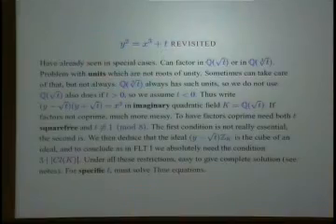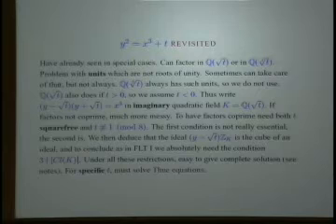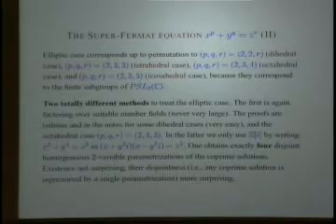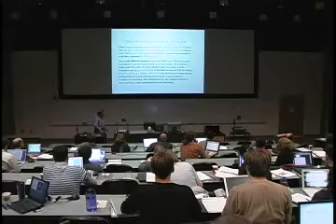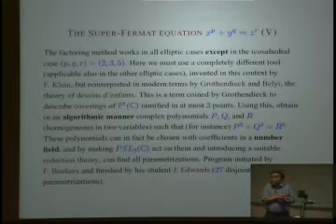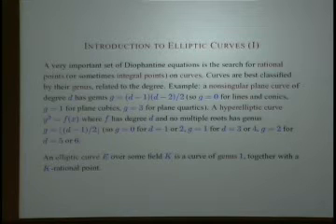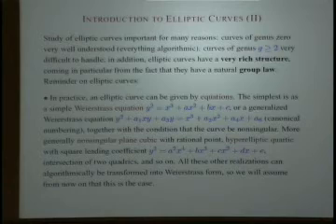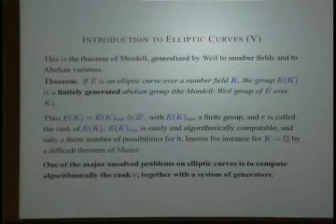Explicit methods for solving Diophantine equations (Henri Cohen) 3-5